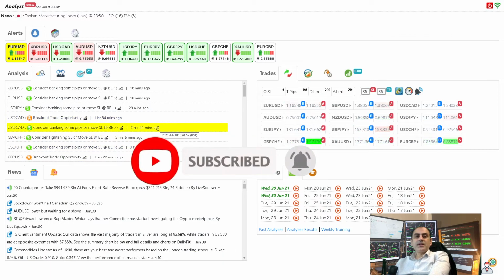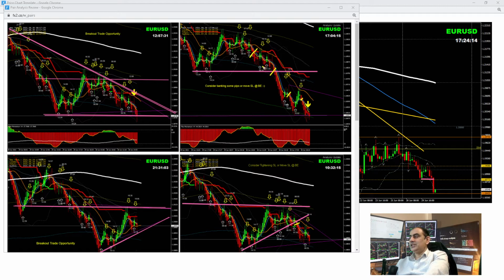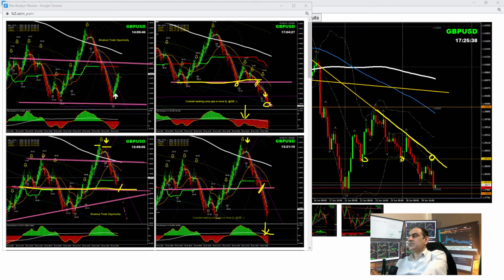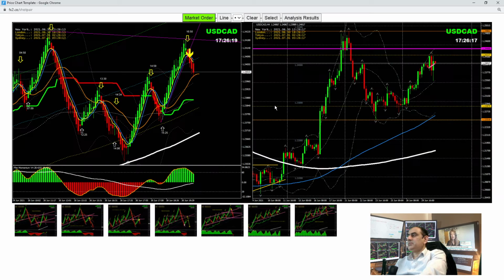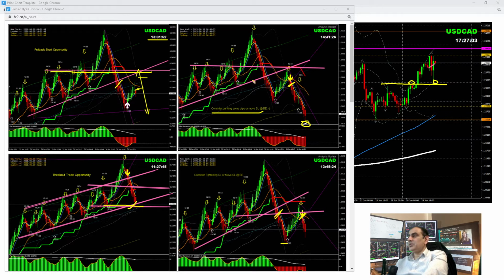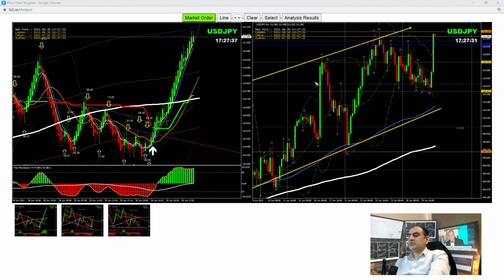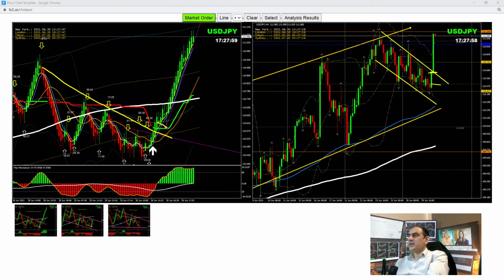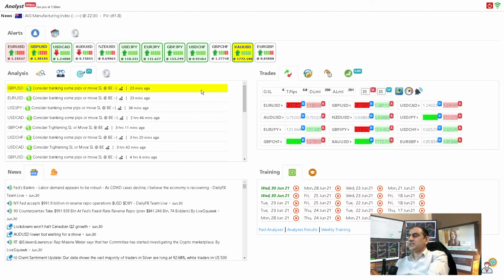New York Session Live Forex Trading & Analysis - EURUSD, GBPUSD, USDCAD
Three Steps :
1) LEARN
2) PRACTICE
3) GET-FUNDED

Best regards,

Ashraf Noor.